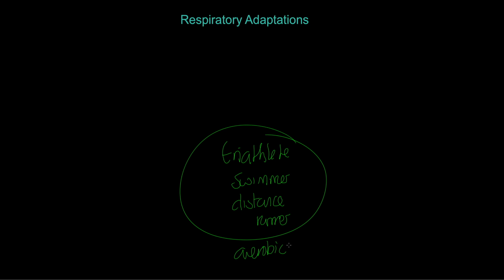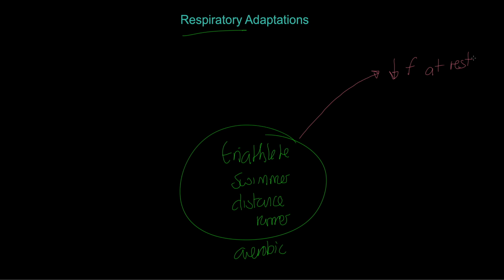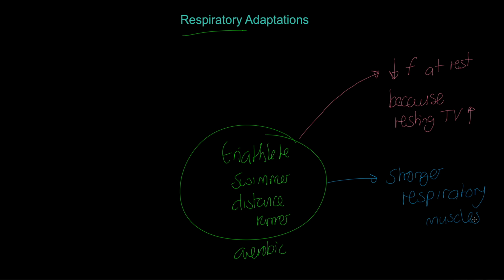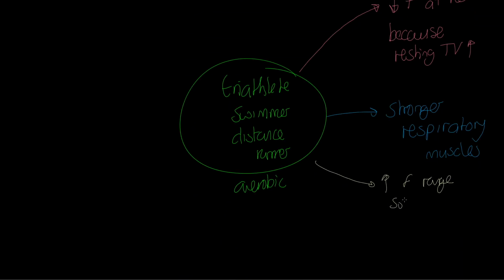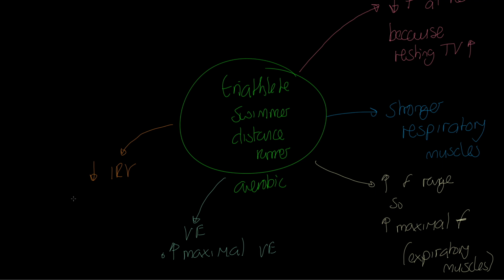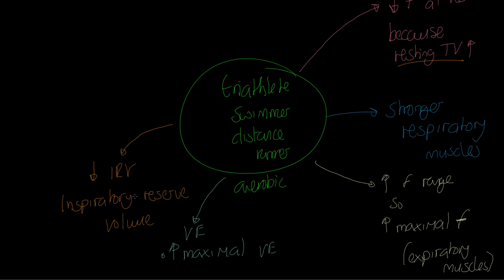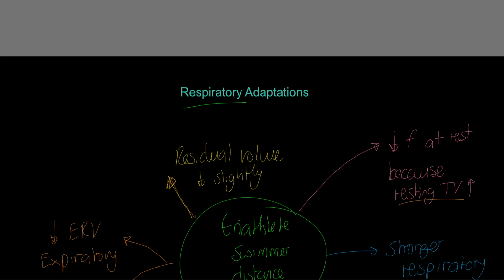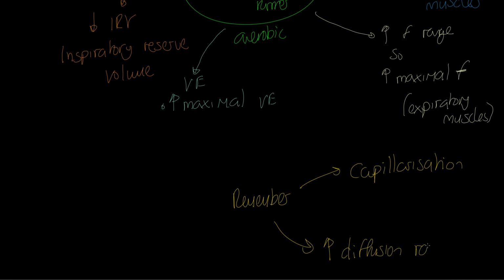CIE AS Level Sport & Physical Education: Respiratory adaptations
Physical Education and Sport teaching is our speciality! This video, all about respiratory adaptations, is for the CIE AS Level Sport & Physical Education course, now live on theeverlearner.com.